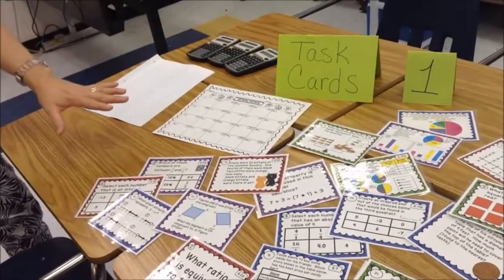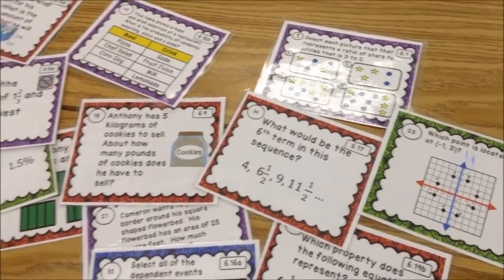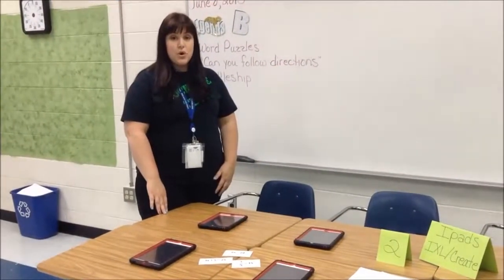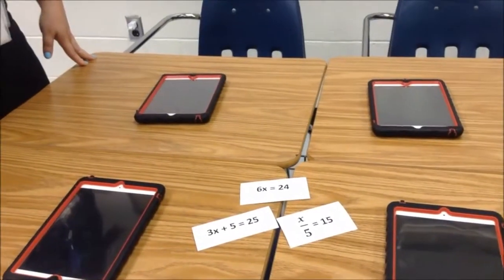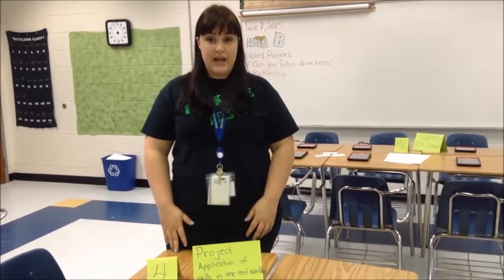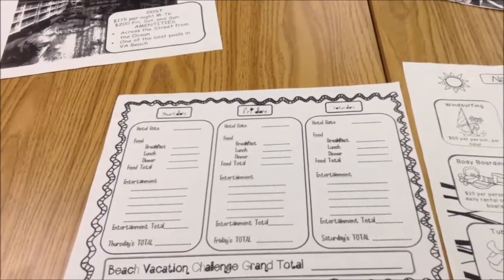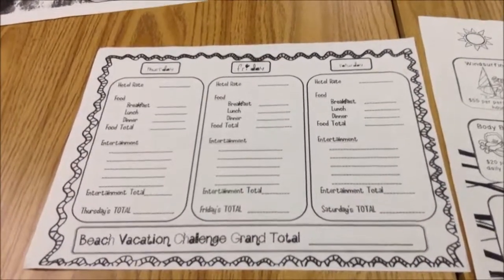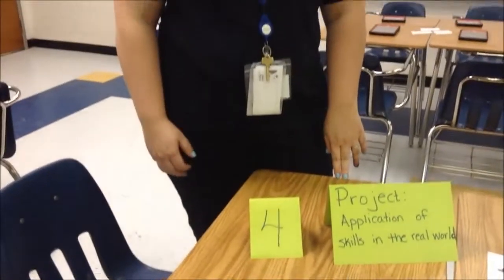Stations - 6th Grade Math